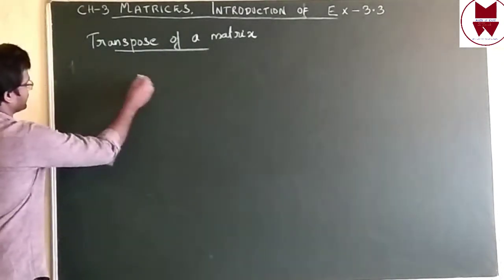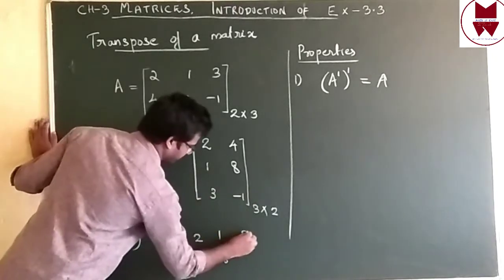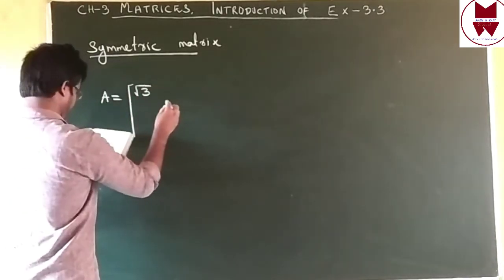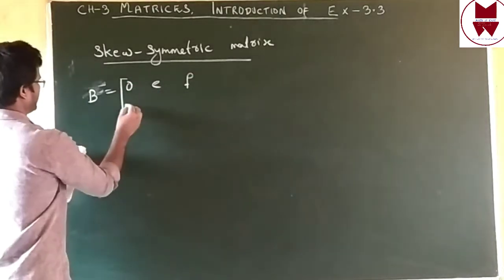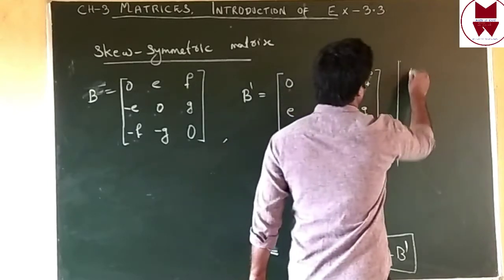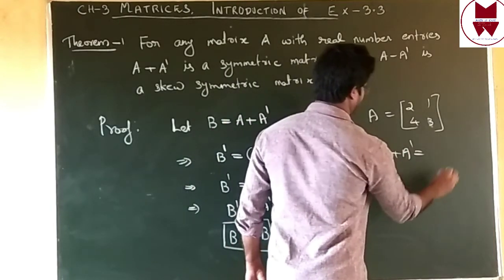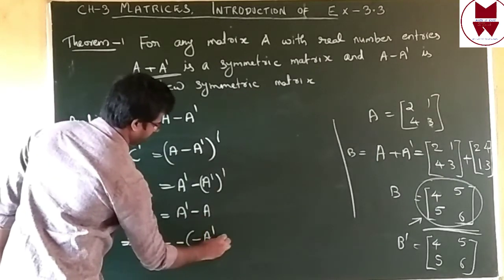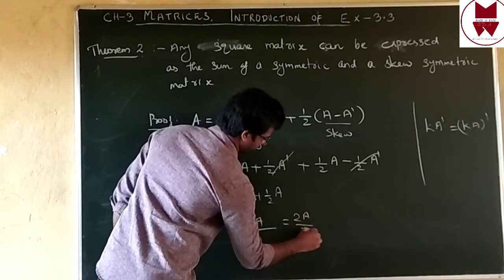Class 12, Maths, Ch-3, Matrices, Introduction of Ex-3.3, Transpose of a matrix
Class:-12
Subject:- Mathematics
Chapter:-3
Matrices
Introduction of Ex-3.3
Topic:- Transpose of a matrix
Channel:- Santhosh T G
NBSE/NCERT syllabus